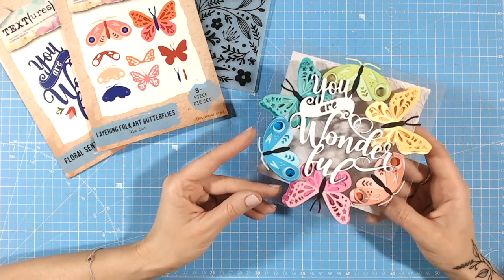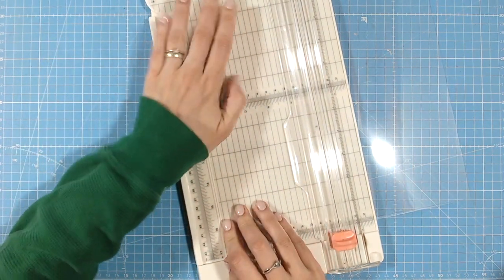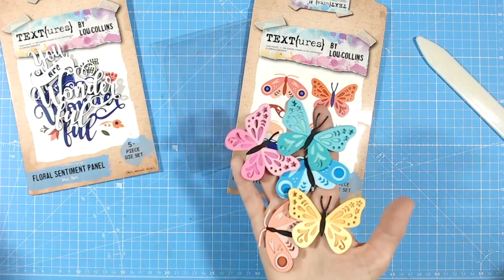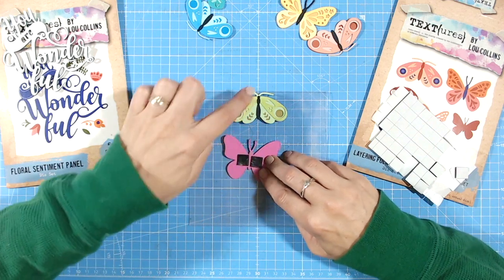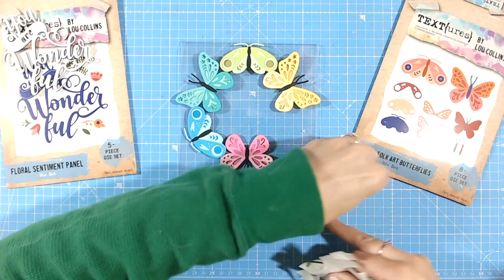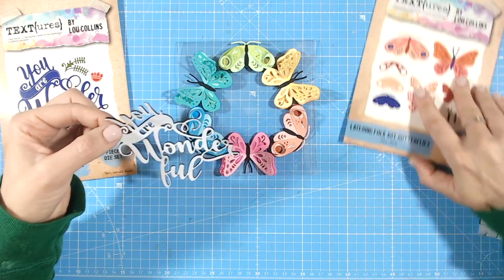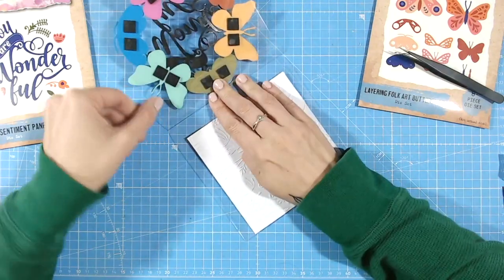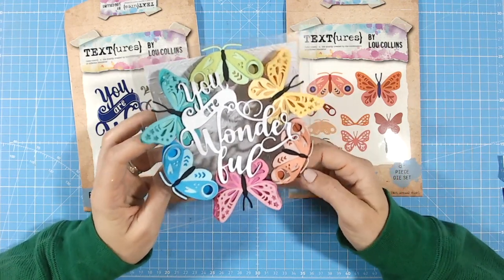Craft Stash End of Summer Hop | How To Make a Floating Butterfly Acetate Card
Welcome to the CraftStash End of Summer Blog Hop!

Here is the full list of participating crafter's and their channele

And other favourites of mine!